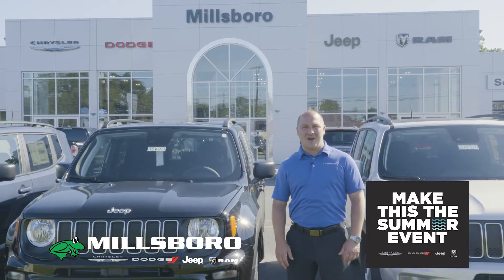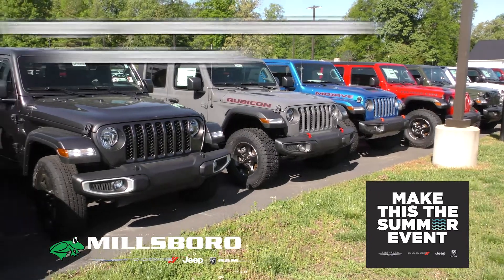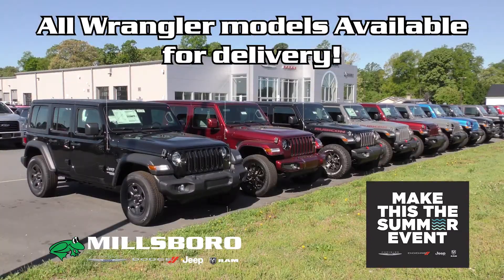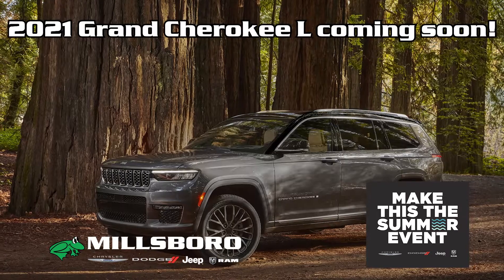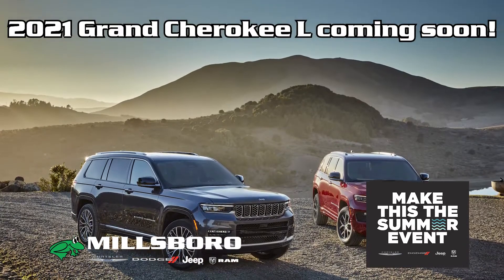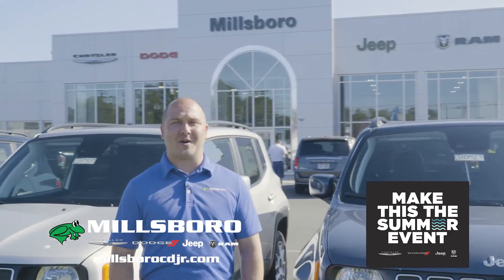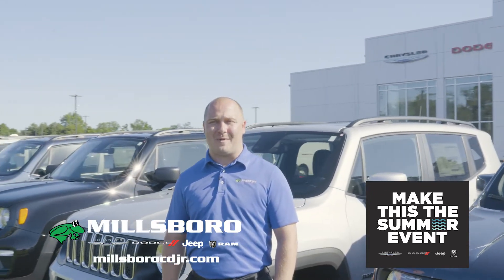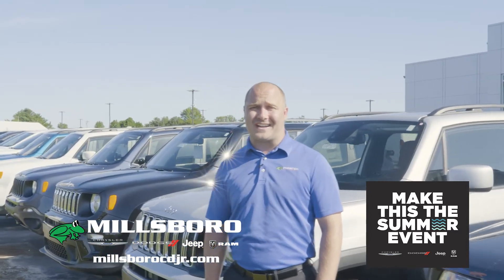Millsboro CDJR | Make this the Summer Event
The Make This The Summer Event is going on now at Millsboro Chrysler Dodge Jeep and Ram! We have Mojaves, Overlands and Rubicons all in stock right now for immediate delivery! Be one of the first to come check out the brand new 2021 Grand Cherokee L, which includes a 3rd row. Stop by during the Make This The Summer Event at Millsboro Chrysler Dodge Jeep and Ram!

Millsboro Chrysler Dodge Jeep Ram
28380 Dupont Blvd